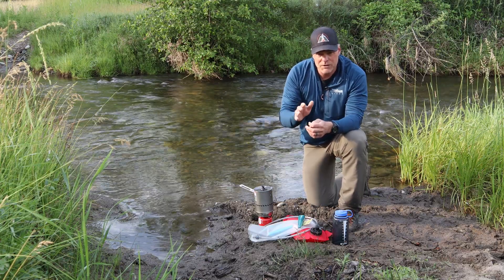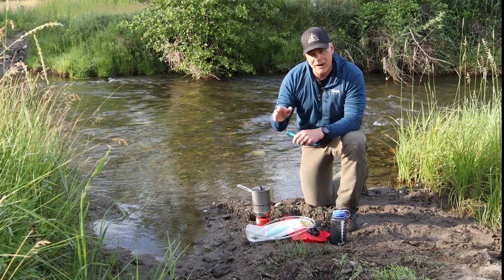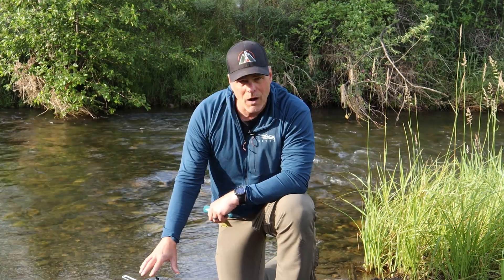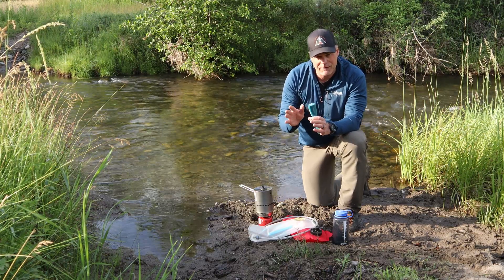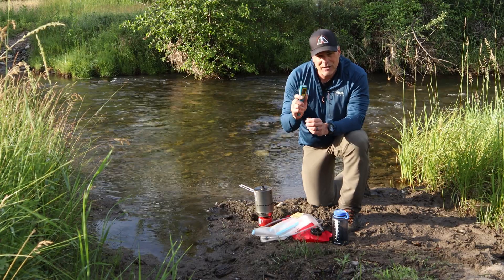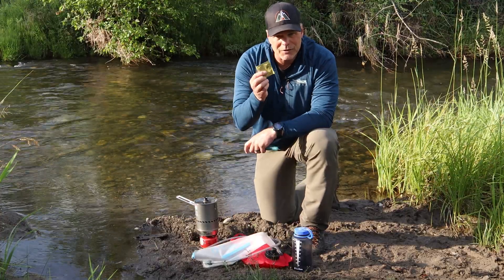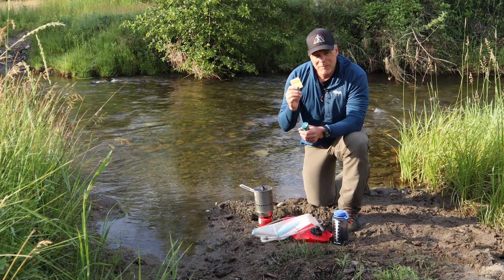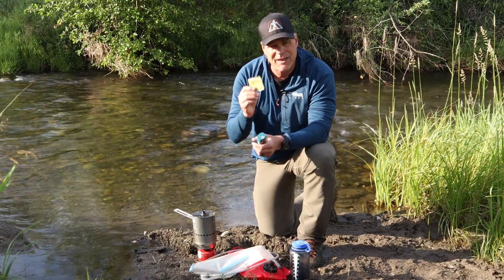Water Purification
Water purification is critical to safe backcountry travel. Choosing the best method of purification is vital to health and success in the backcountry. Understand the strengths and weaknesses of each tool to select the right method for the environment, water source, and style of trip.